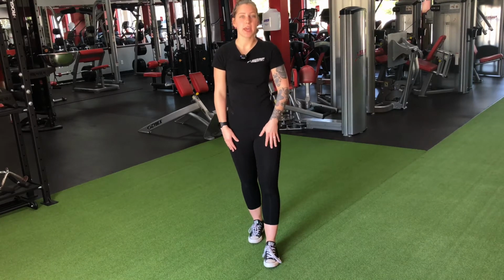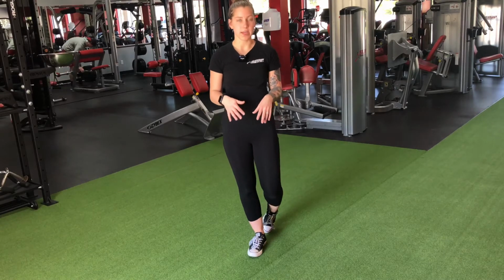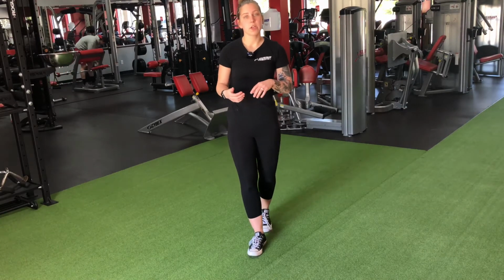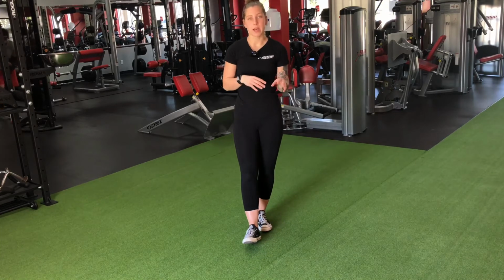Complete Core Workout #5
Happy Friday snapnation ☀️

Today we are working on our core strength! This workout will last us about 10 minutes and no equipment is needed, unless you want a mat!

We are going to work all the abdominal muscles in our core while focusing on our form & breathing! Modifications are shown and you can do this workout either once or twice through!

Your progression is to move right into the next exercise without a rest, however if you need a rest take one & then get right back to it! 💪🏻

For every exercise, keep your core engaged and control your breathing!

1. Cat Cow 60 secs: inhale as you stretch your back & bring your head up, exhale as you round your back and bring your belly button to your spine

2. Roll Ups 60 secs: slowly roll up vertebrae by vertebrae, exhaling as you roll up, slowly roll back down, do not let yourself drop to the ground

3. Bear Plank 30 secs: only hover your knees 1-2 inches off the ground

4. Bird Dogs 30 secs: alternating sides

5. Russian Twists 30 secs: keep heels in contact with the ground, the further you hinge back the more intense the workout becomes

6. Diamond Roll Ups 60 secs: slowly roll up vertebrae by vertebrae, exhaling as you roll up, slowly roll back down, do not let yourself drop to the ground

7. Russian Twists 30 secs: keep heels in contact with the ground, the further you hinge back the more intense the workout becomes

8. Single Leg Hollow Hold 30 secs: lift head, shoulders and one leg off ground, complete for both sides (if you need to support your neck you can place your hands behind your head)

9. Bicycle Crunches 30 secs

10. Single Leg Toe Touches 30 secs: ensure your head & shoulders are off the ground, complete for both sides

11. Toe Taps or Modified Toe Taps 30 secs

Your core will be on 🔥 after this workout! Let us know what you think!